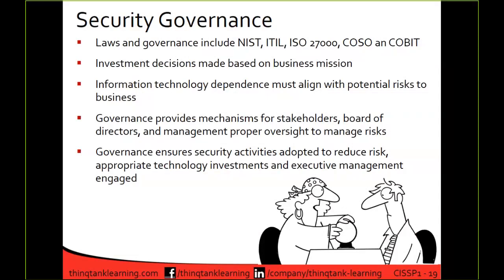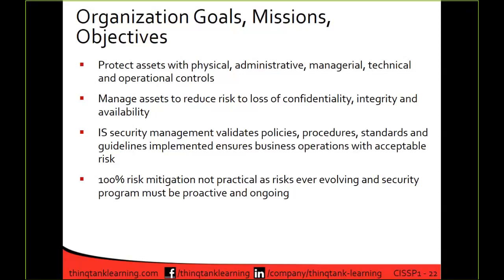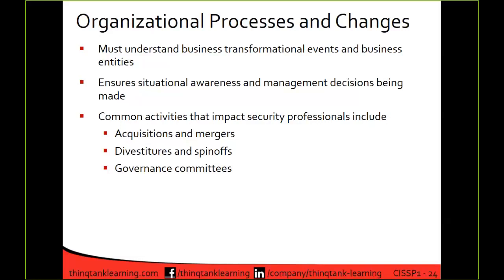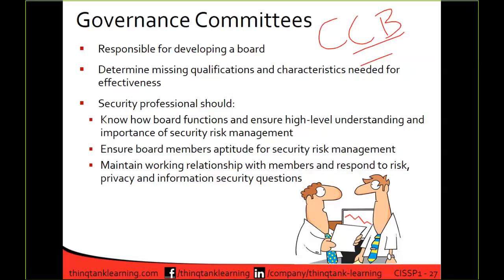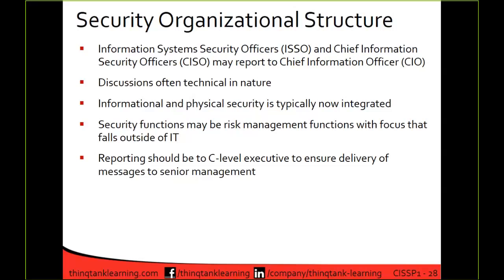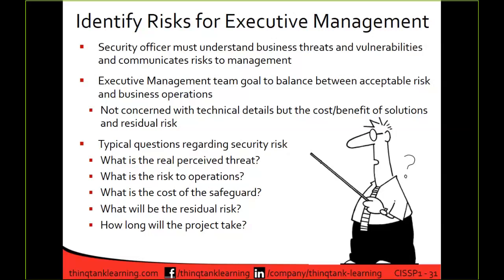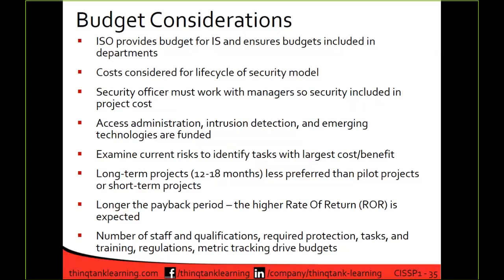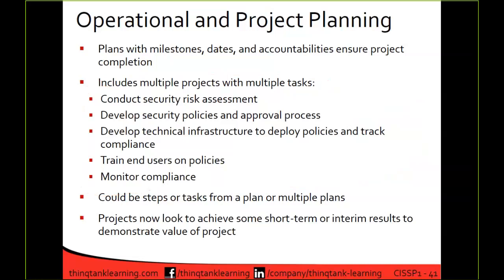thinQtank Learning Training Camp - ISC2 CISSP (Security Governance)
thinQtank Learning Training Camp
ISC2 CISSP
Domain 1 - Security and Risk Management
- Security Governance